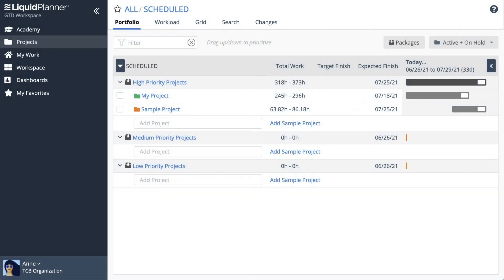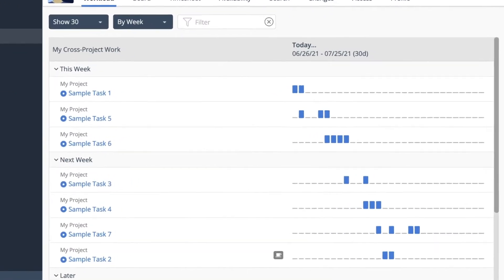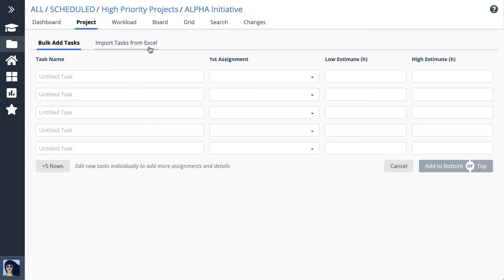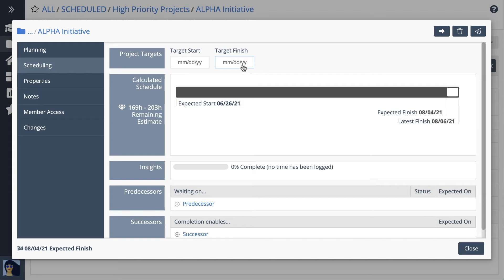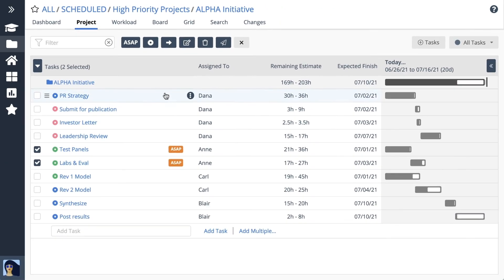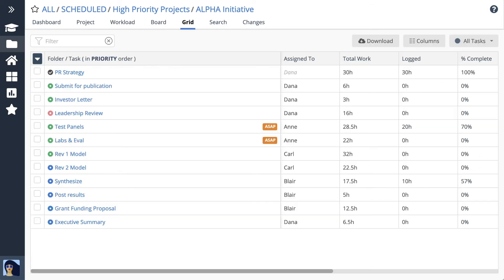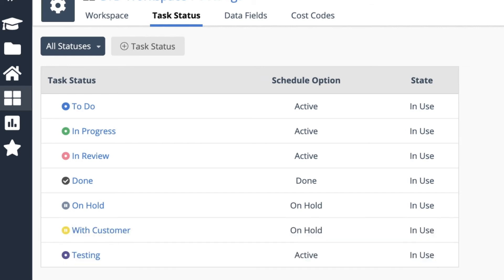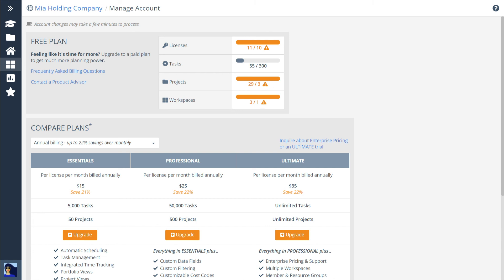Creating Your First Project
Add your own work and engage your team through individual assignments. Start learning how to customize projects and import your existing tasks.